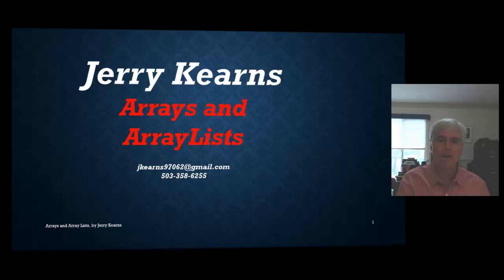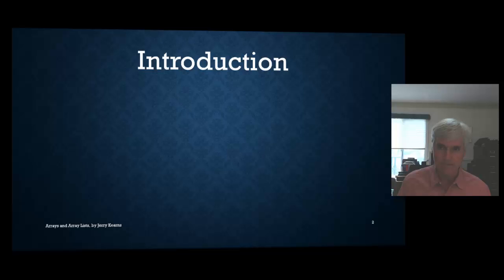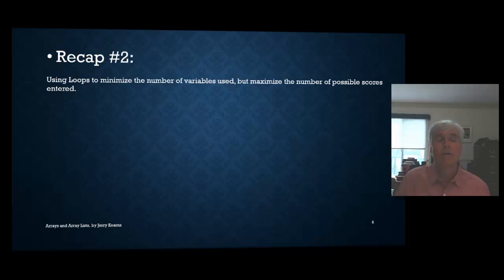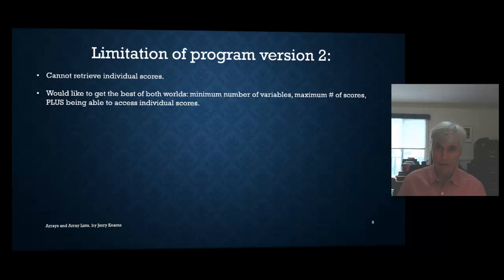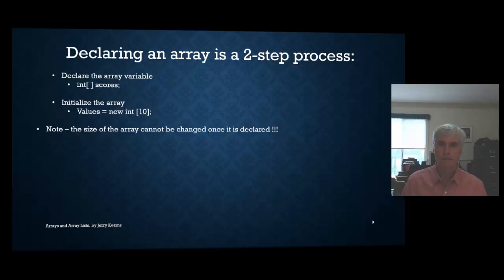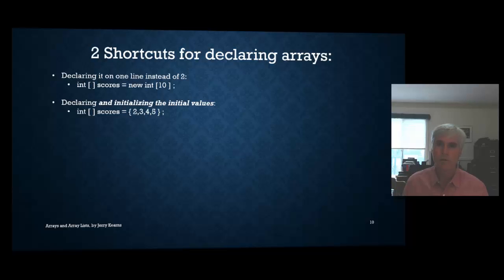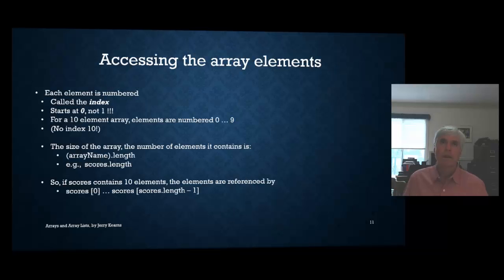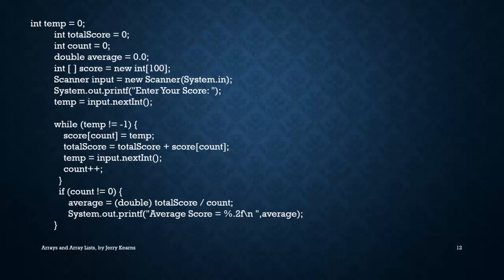Jerry Kearns Laurel Springs Video